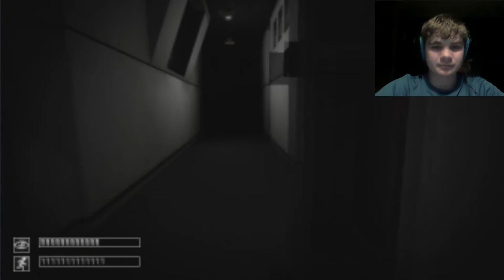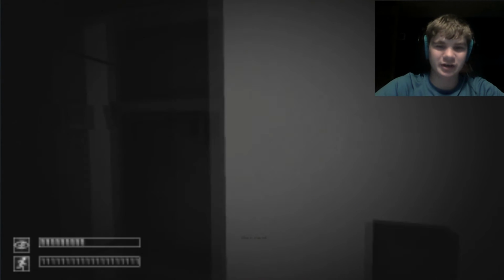SCP Containment Breach V1.0.3 Part 1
The first of many videos to come. Brace thyselves.